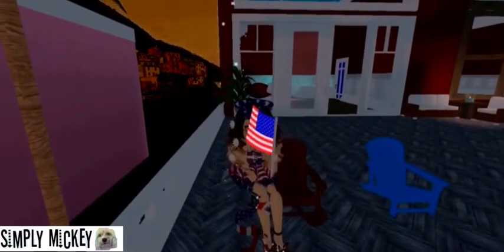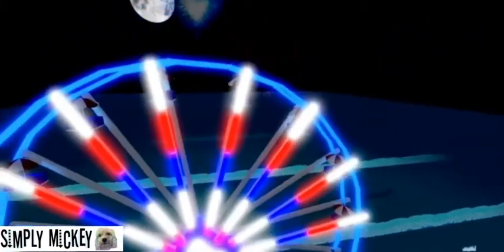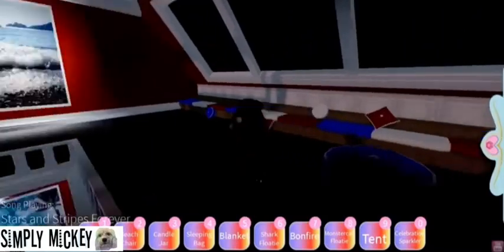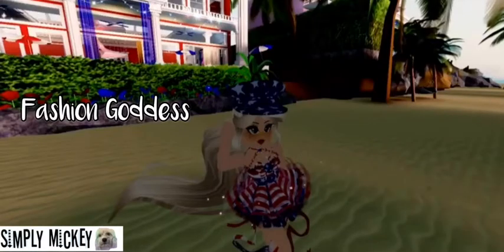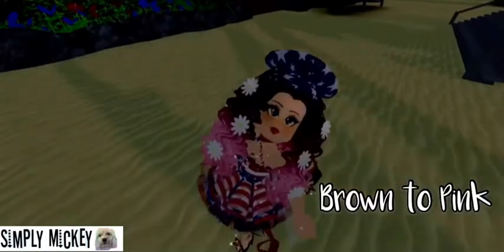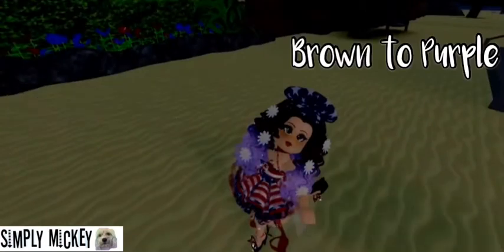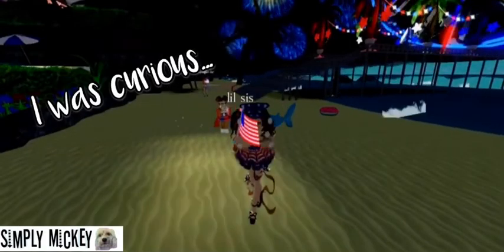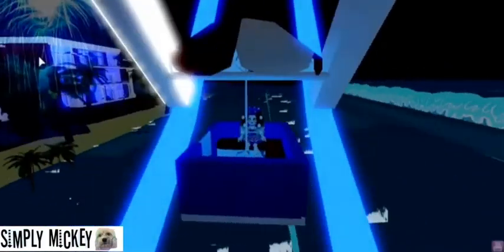~Fourth of July 🎆 Update in Royale High~NEW hair colors, hairs, & more!~RH Updates~Ep. 25~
It's the Fourth of July today, and Royale High has gotten a update dedicated to the update! There's a Ferris wheel, a sparkler, and American & Canadian flags in the update. Not only that, but the hair colors have been updated (with a astonishing 90 new hair colors), etc!

``stay safe from coronavirus, take ALL safety precautions, stay indoors as much as possible, have good hygiene-including washing your hands for AT LEAST 20 seconds``